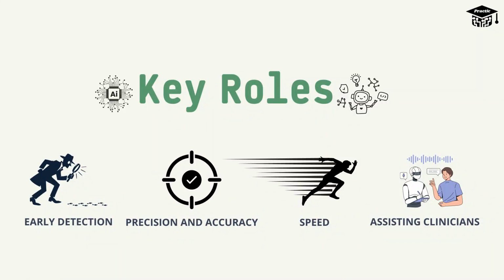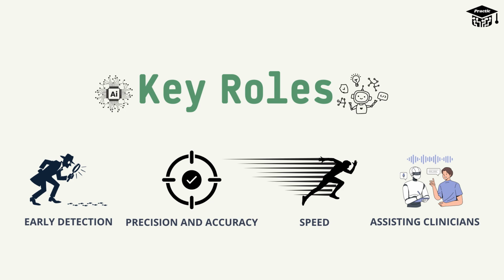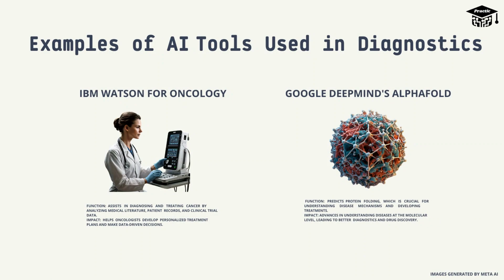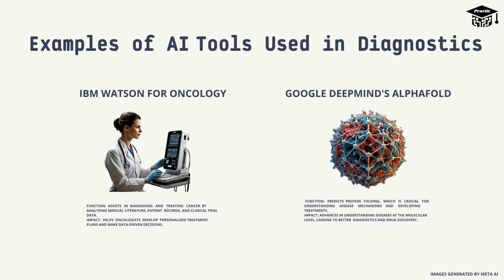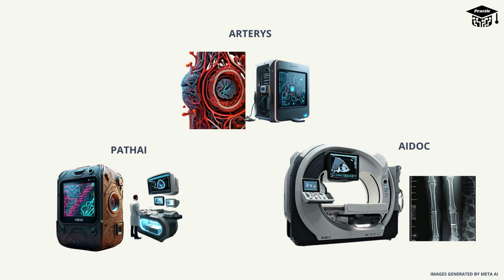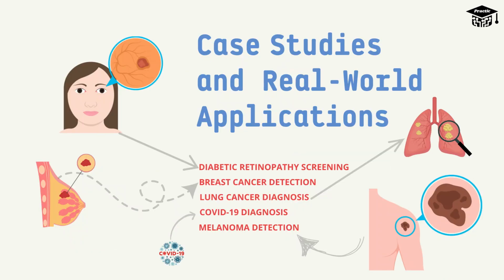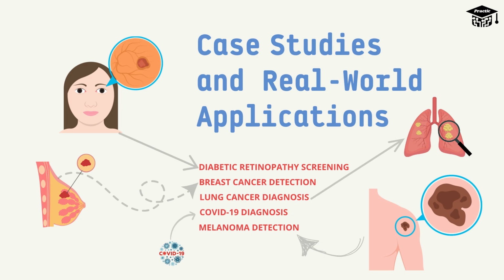AI in Diagnostics- Lesson 3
Role of AI in disease diagnosis.
Examples of AI tools used in diagnostics.

Stay ahead in the medical field with our comprehensive course on AI in general medicine. Learn how to leverage AI for better patient outcomes, improved diagnosis, and personalized treatment plans. Originally valued at ₹50,000, this knowledge is now at your fingertips For Free!"